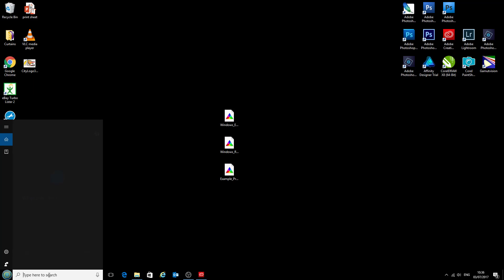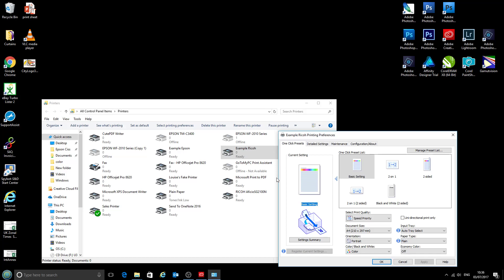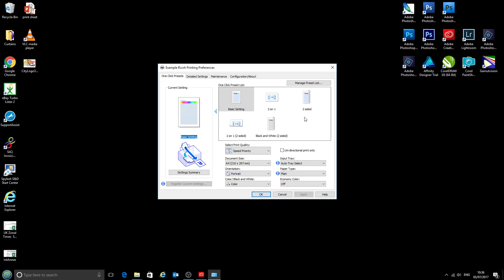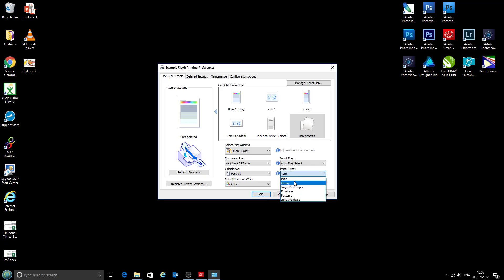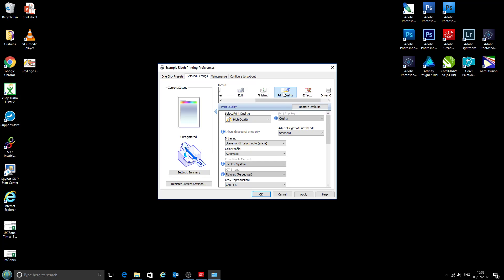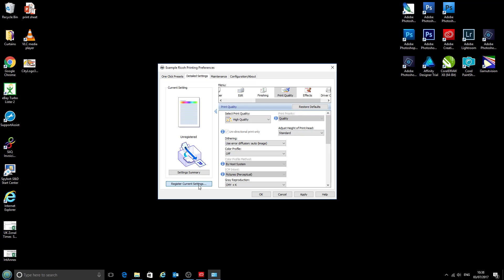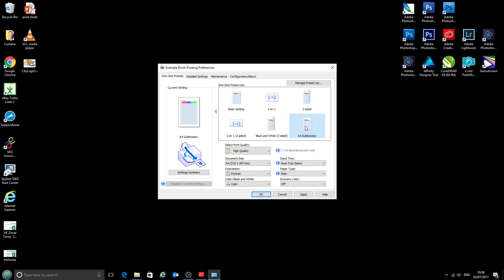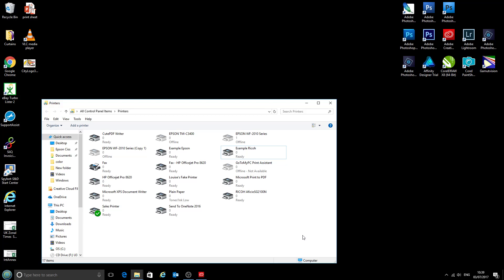Ricoh printer settings for sublimation printing with ICC profiles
These are our recommended settings for sublimation printing from a Ricoh, using the standard Ricoh RPCS-R driver.